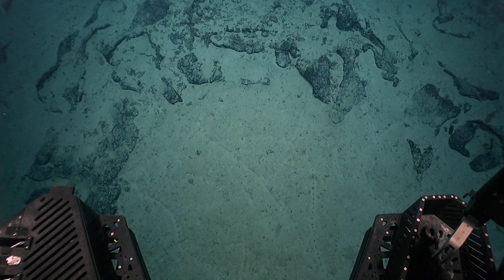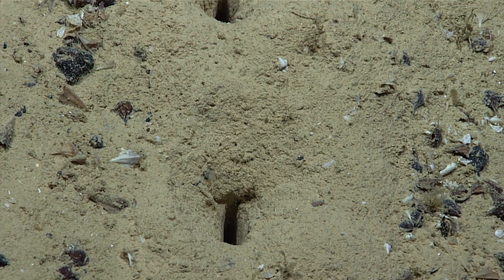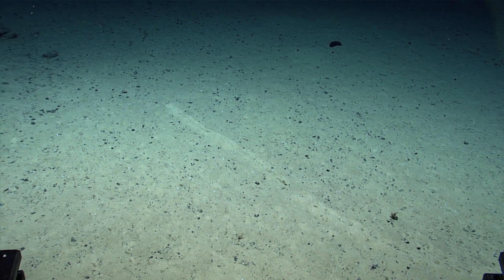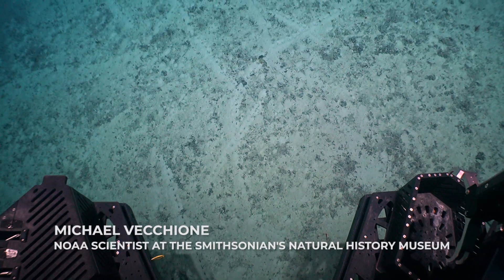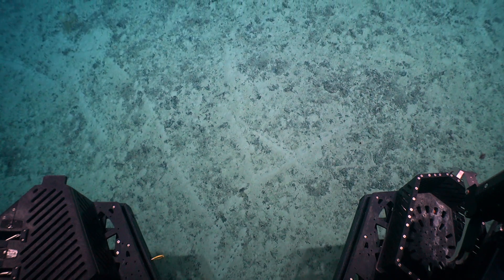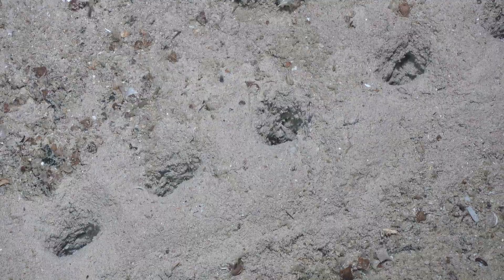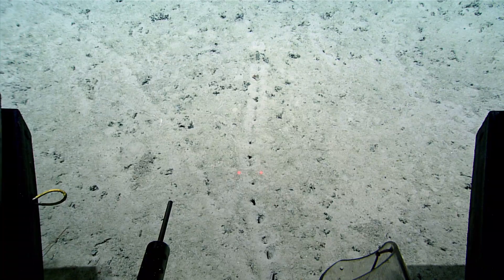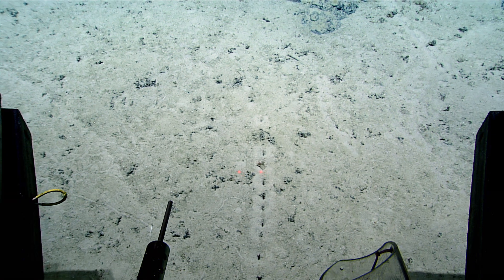Voyage to the Ridge: The Hole Story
What are these mysterious holes? Will we ever find out? The deep sea is full of many questions.

Video produced by GFOE video team member Anna Sagatov during the 2022 Voyage to the Ridge expedition.